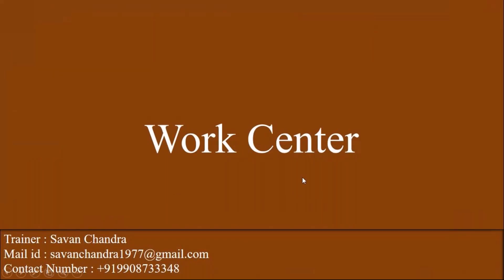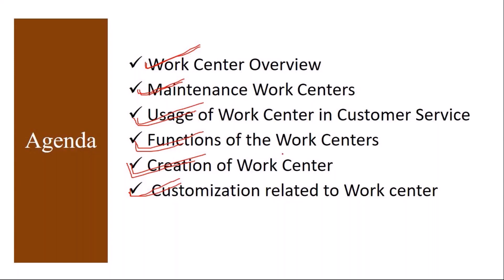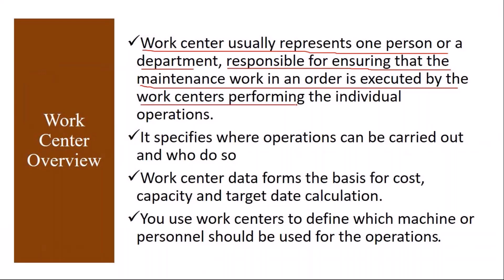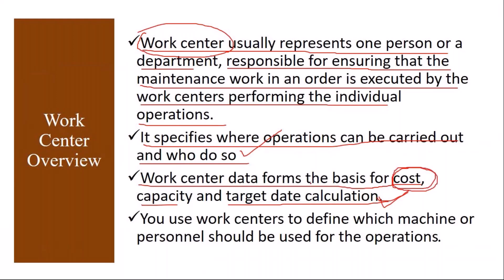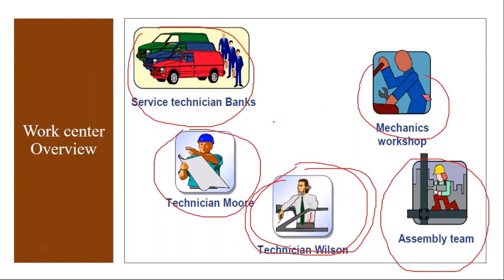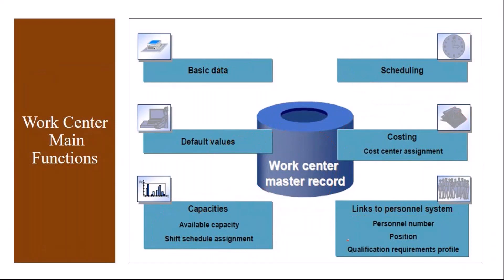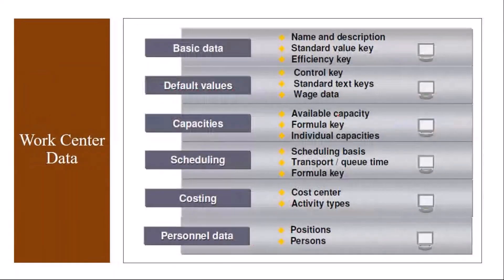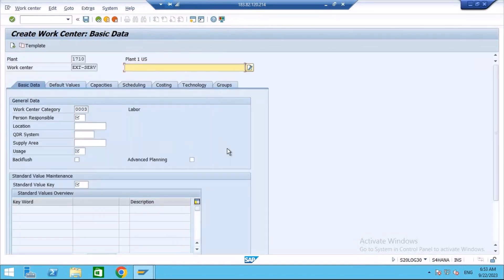Video 07 - SAP S/4HANA Customer Service (CS) module Training - Work center.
SAP S/4HANA Customer Service (CS) module Training - Work center.